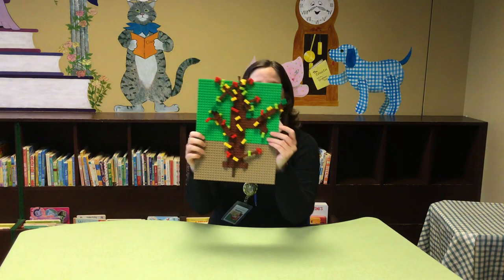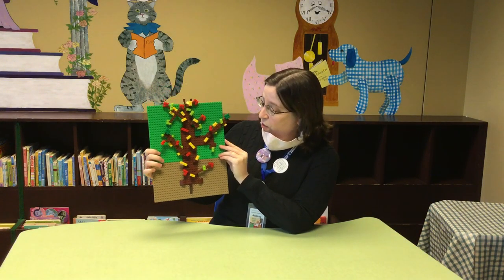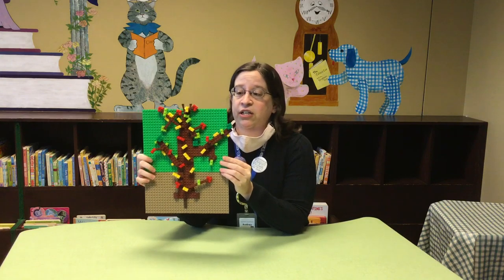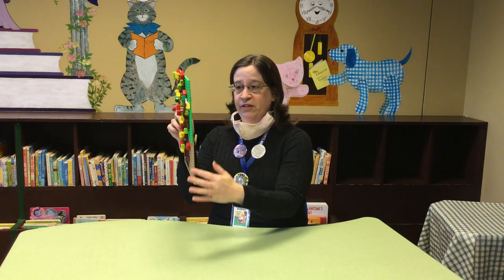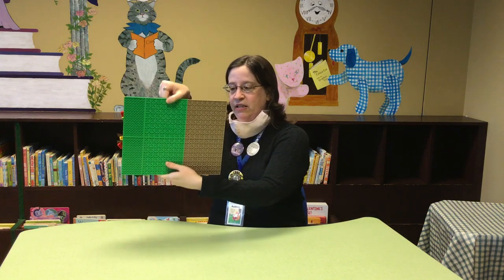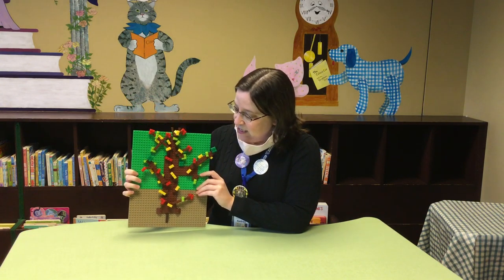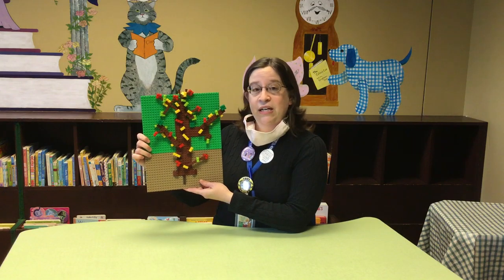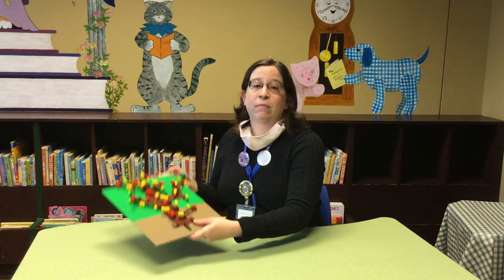LEGO Challenge: 3-D Art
This week's FCDL LEGO Challenge is 3-D pictures. What can you "paint" with your LEGOs.